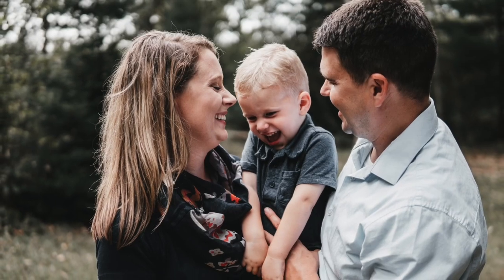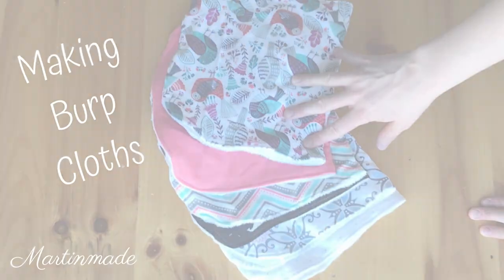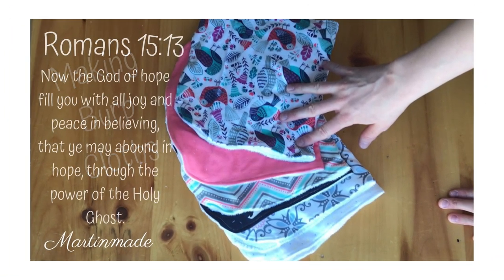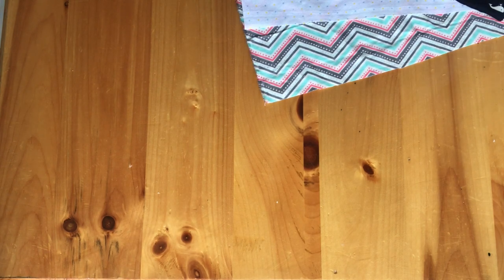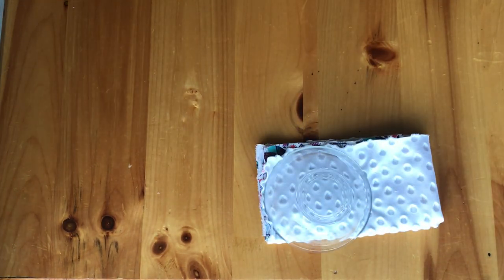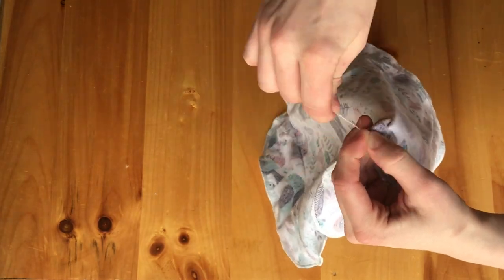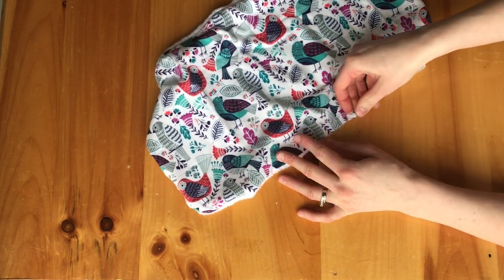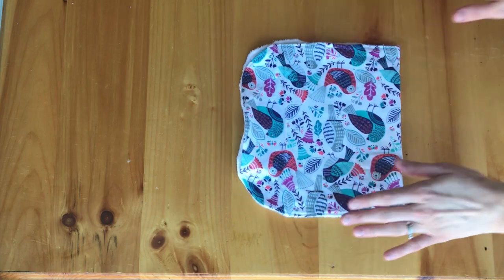Making Burp Cloths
Today, we are making burp cloths. As I have been trying to prepare for baby I have constructed a list of things that I need to get made. Burp cloths are one of the things at the top of the list. So today I am making burp cloths. If you would like to make these you will need…
 ~ Sewing Machine
 ~ Scissors
 ~ Thread
 ~ Baby Flannel (10”-18”)
 ~ Minky (10”-18”)
 ~ Salad Bowl
 ~ Pins

~ SPECIAL EXTRAS:

~ CAMERAS:
iPhone 7 in rose gold

Nikon D3100
Lens:
Nikon DX 18-55mm

Please go and check out his work here:
His Youtube channel: